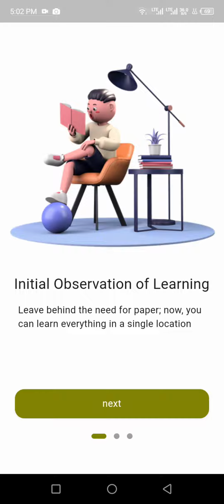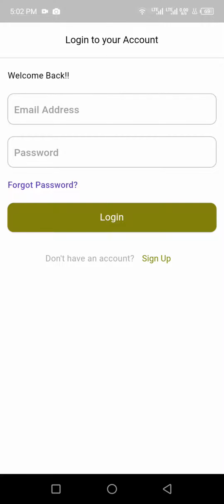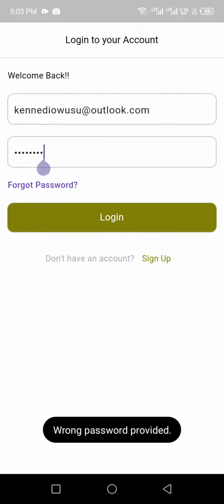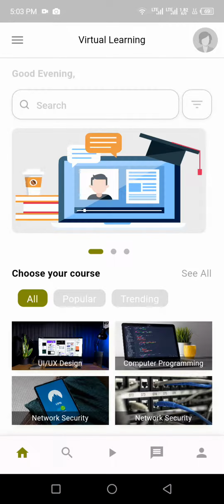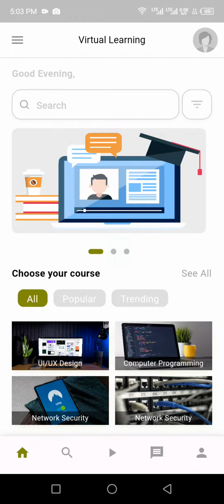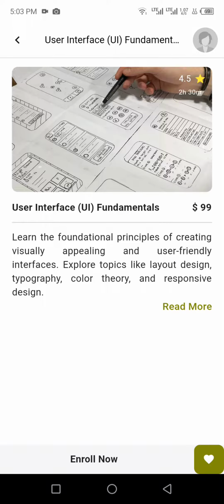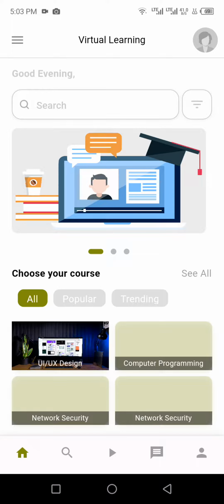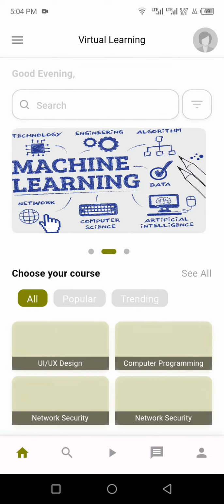Build Virtual Learning App using Flutter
Discover the future of education with a cutting-edge virtual learning app, crafted with Flutter technology. The app seamlessly blends innovation and accessibility to provide an engaging and interactive learning experience from the comfort of your device